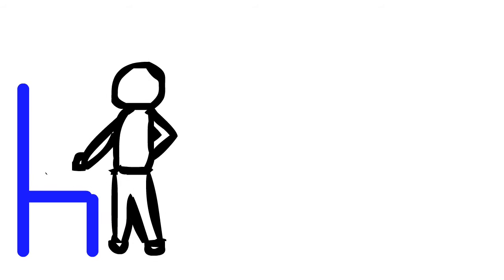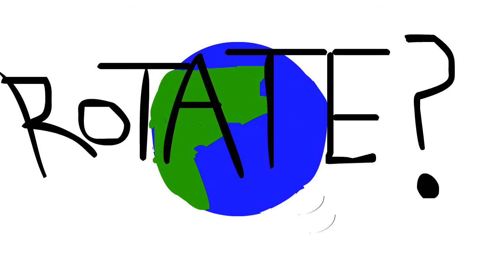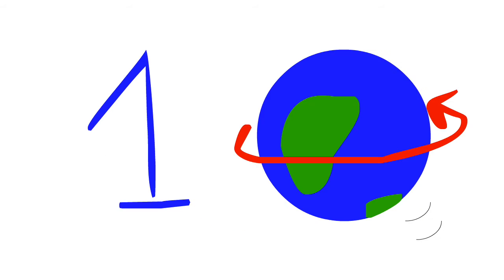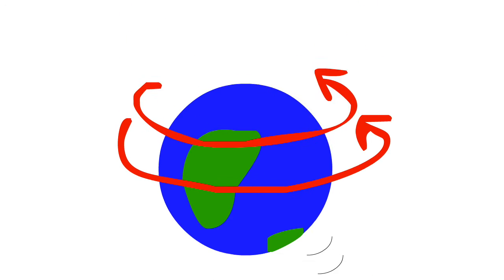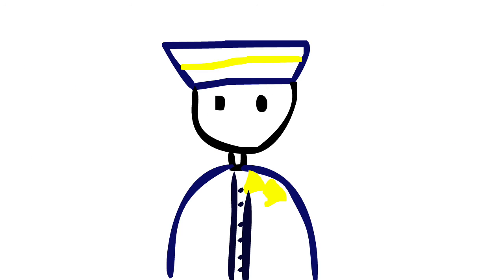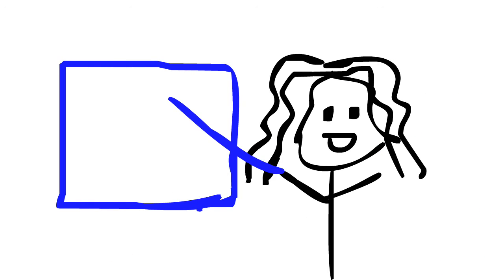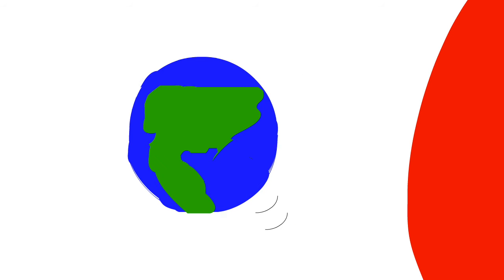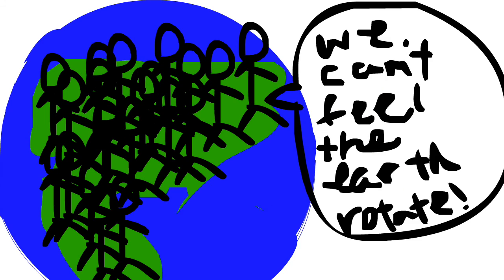Why can't we feel the earth rotate?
Abby Kwon (8E 2014)